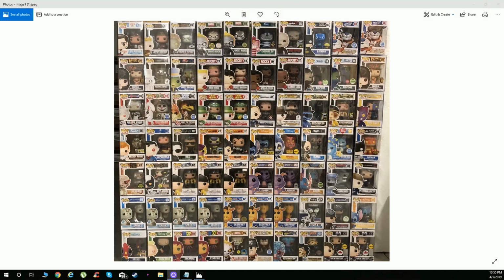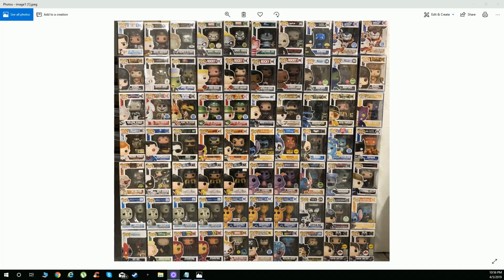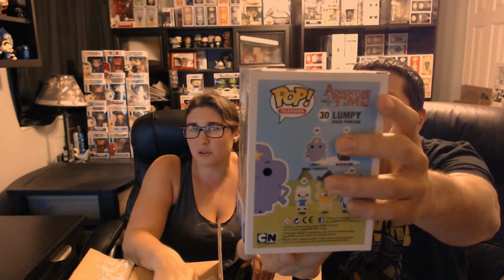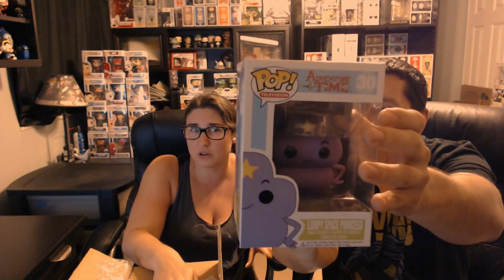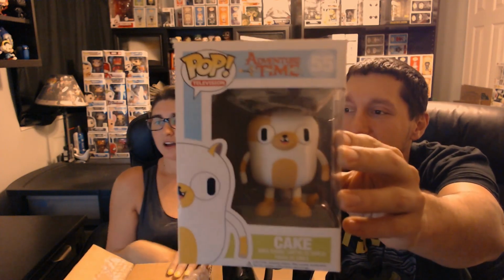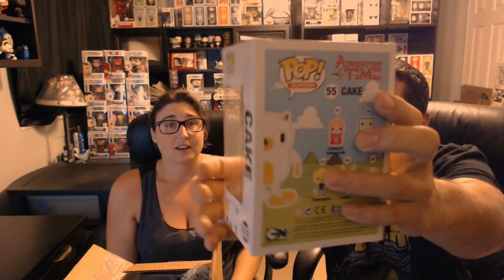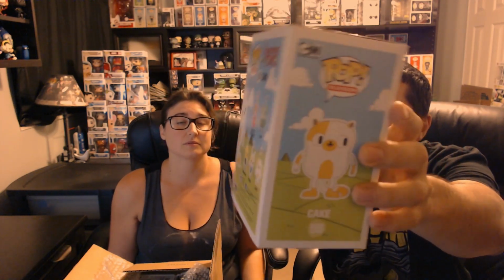$200 ToyUSA2011 GRAIL ALERT! Mystery Box - Funko Pop GIVEAWAY - Kristen's Birthday Surprise!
funkopop popfunko funkomysterybox We did our unboxing of our $200.00 ToyUSA2011 Funko Pop GRAIL Mystery Box. Also, we announced the winner of our giveaway for the Rick and Morty 2 Pack of Funko Pops. Lastly, Kristen got her birthday surprise mystery box, check out what she got! We added our first intro to a video and did some editing for the first time, super excited for that!

We do mystery boxes for fun - only buy them if you can afford to lose money because you’re taking a chance at luck :-) !

Our Mailing Information if you would like to send us anything is... :)